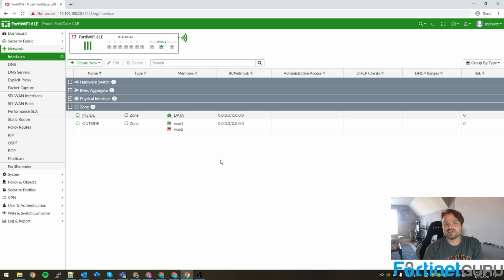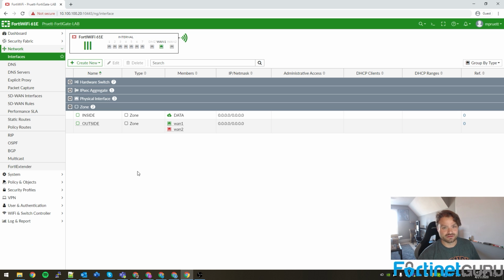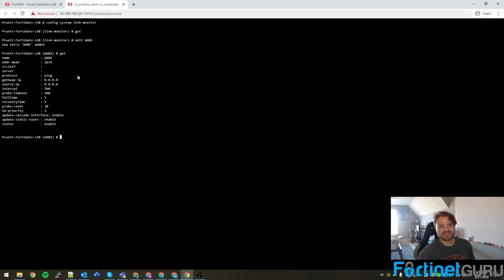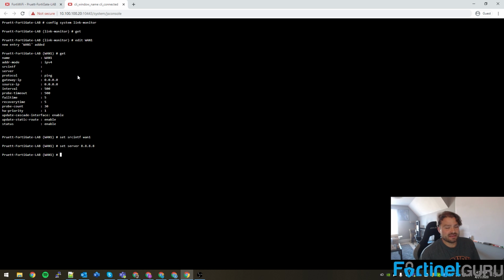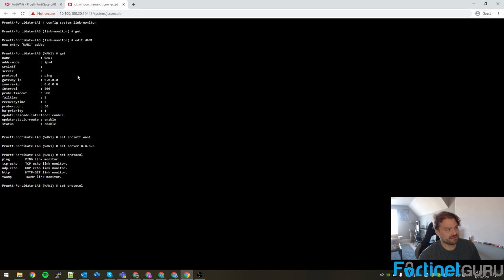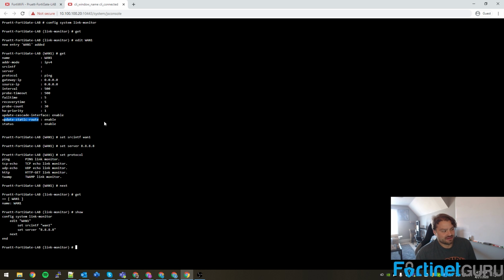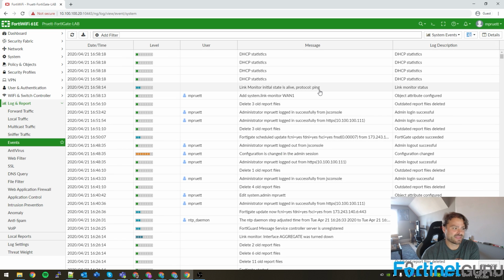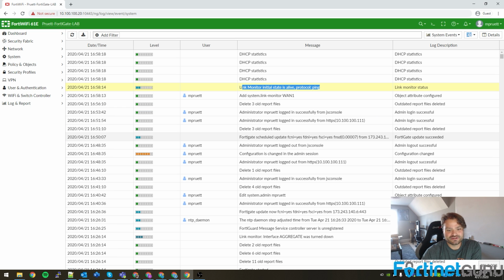FortiGate: Simple WAN Fail-Over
If you work from home (which most of us do these days) then your internet connection is your life line. This is a quick guide and discussion on how to work from home efficiently without worrying about your internet going down as much. If you have dual WAN configuration then this will get your FortiGate automatically failing over for you.